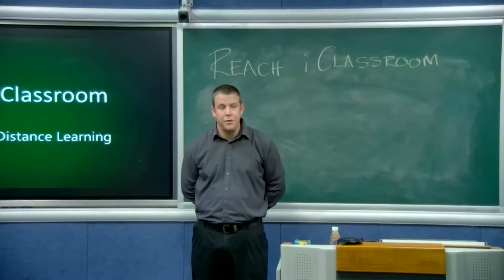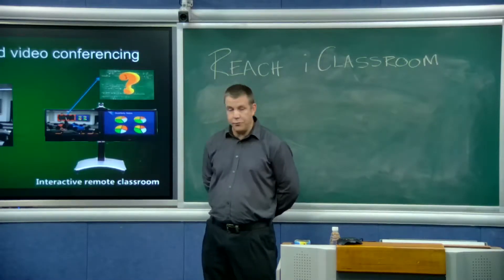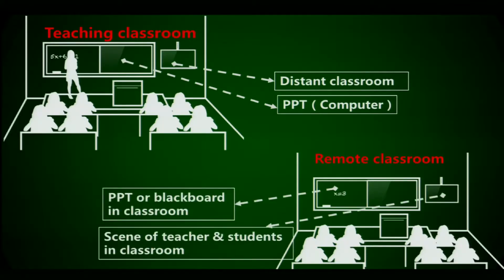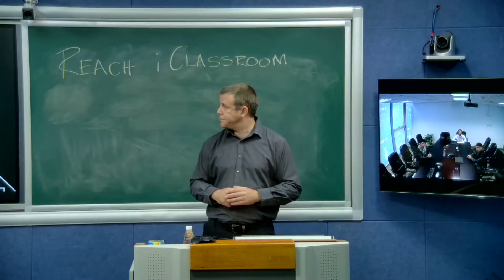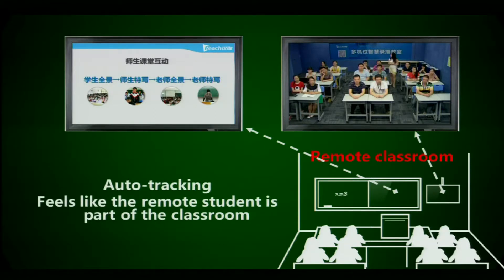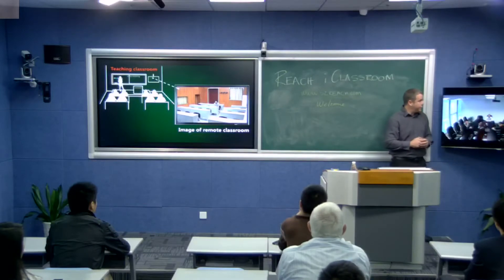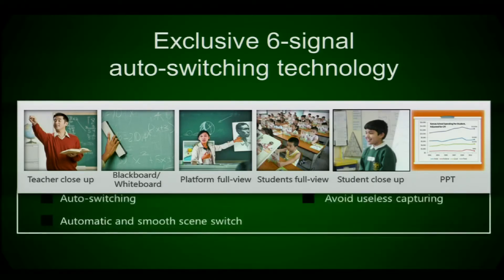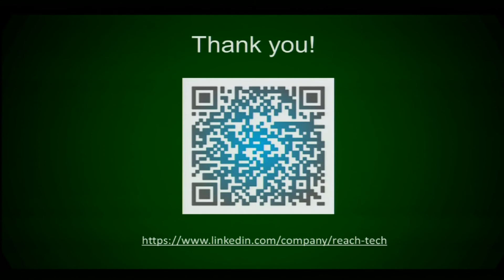Interactive Distance Learning-iClassroom Solution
What happens when a lecture recording system of auto-tracking and signal auto-switching features meets a video conferencing system?